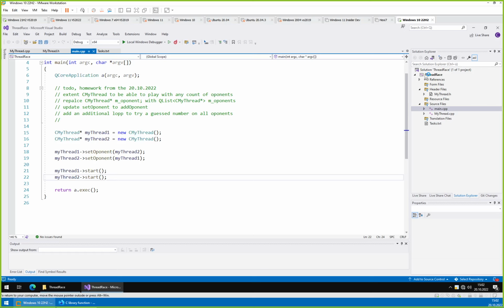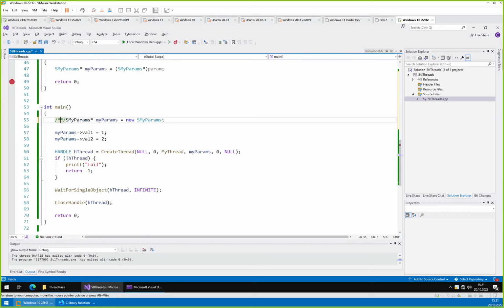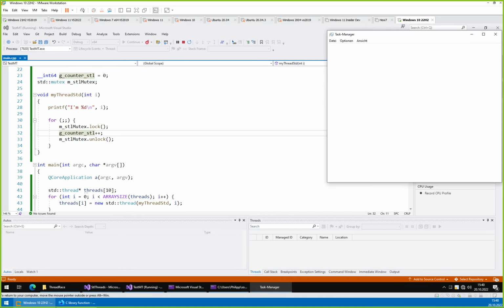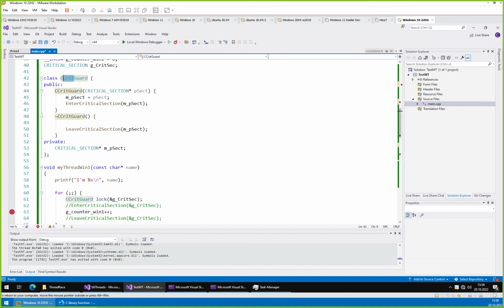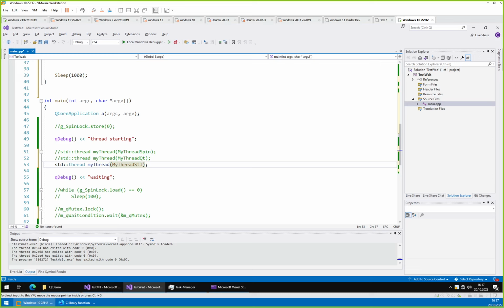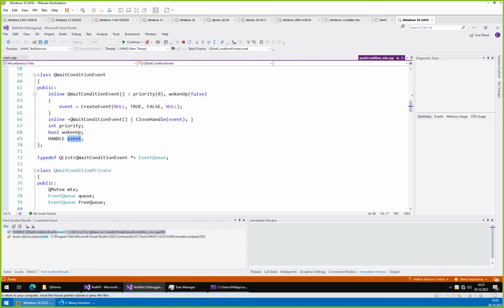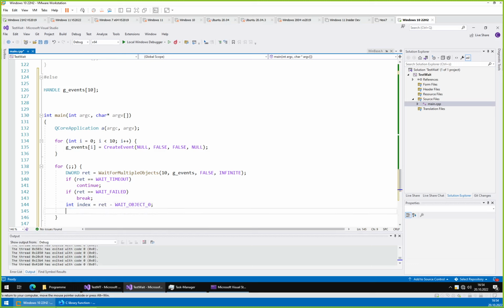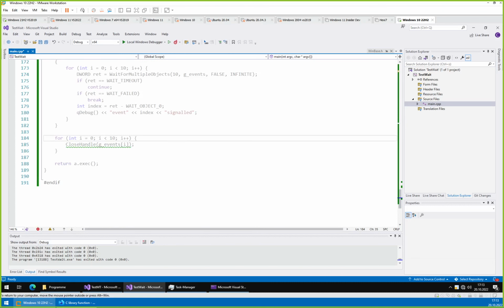Cpp Cource Lecutre from the 2022 10 20 15 01 41